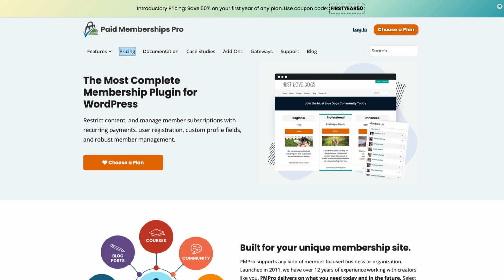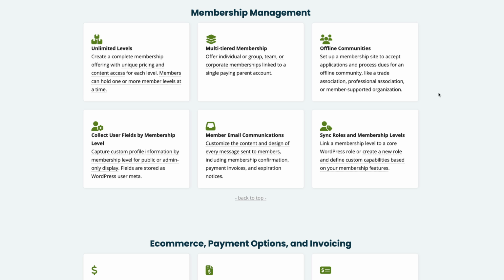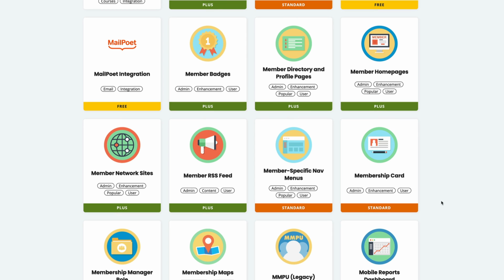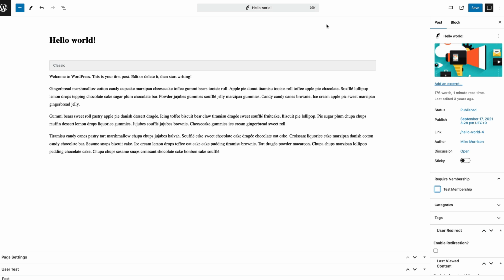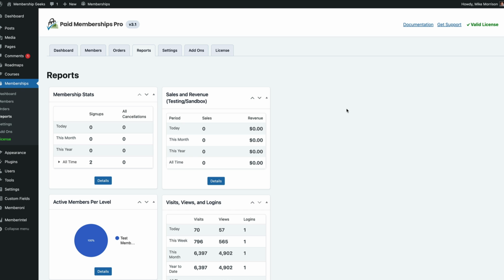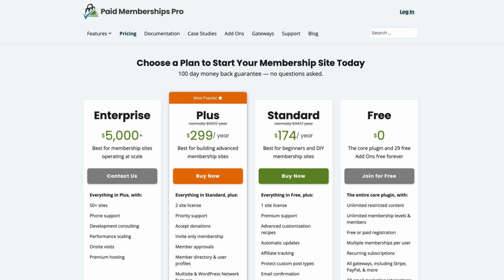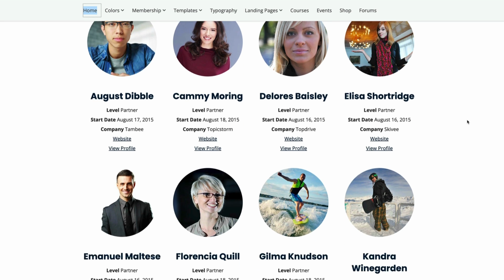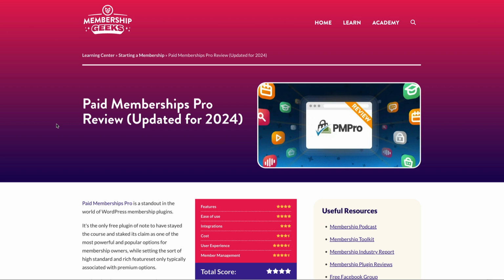Paid Memberships Pro Review - Is This The Best Free WordPress Membership Plugin?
Paid Memberships Pro is a standout in the world of WordPress membership plugins. It's the only free plugin of note to have stayed the course and staked its claim as one of the most popular options for membership owners. But does it live up to the hype?